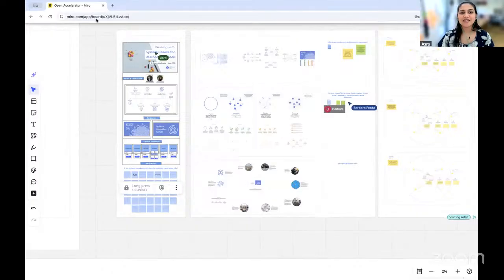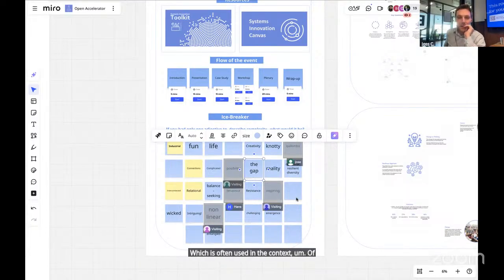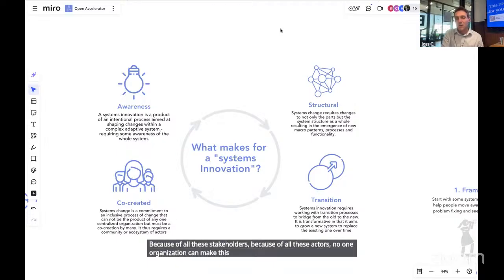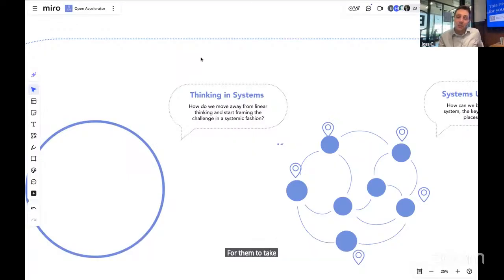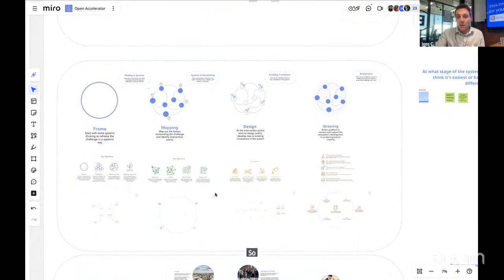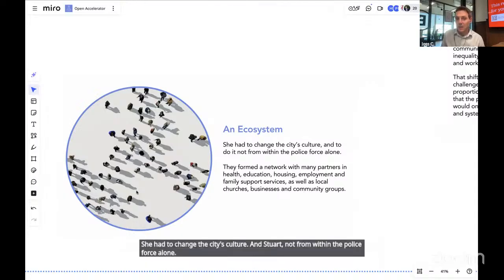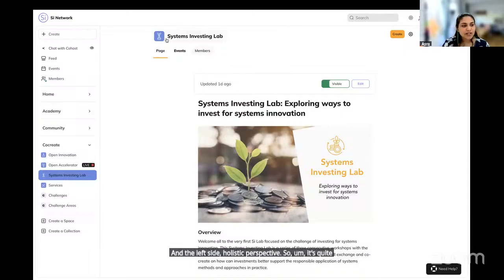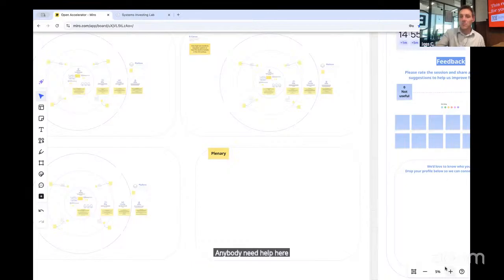Systems Innovation Methods - Open Accelerator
While systems innovation is inherently emergent and unpredictable, having a well-structured process or method can help us align our efforts over time. In this session, we’ll dive into key methods for guiding initiatives and offer insights into how different tools can be integrated effectively.

The session will include a presentation to introduce the core methods and the tools, followed by a hands-on workshop where we'll explore practical applications together.

Purpose
The event's purpose is to introduce participants to Systems Innovation methods and tools. Through a mix of presentation and interactive workshop, participants will gain insights into how different methods and tools can be integrated to support the design and implementation of a systems change initiative. We will then build upon this to introduce you to the toolkit we have developed at Si as a way to get started.

Who
  This event is hosted by the Si Core team as part of the six-week Si Open Accelerator series.. It will be relevant for anyone wishing to better understand what supporting tools and methods exist in this field and how to integrate them into an overall process.

Where
  This will be an online event hosted on Zoom using the digital whiteboard Miro, taking place on June 11th, at 5:00 pm CET for 120 mins.

Open Accelerator Program

This event is part of the Si Open Accelerator, designed to help participants learn about the tools from systems innovation, practice with others in applying them, and receive support in integrating them into their work or initiative.

Methods Guides
This session and the overall Open Accelerator are based on a new set of short guides at Si that will help you better understand the methods and tools available for systems innovation. The guides will also walk you through key challenges in this work and provide guidance and insights on how to set up and lead systems change initiatives.